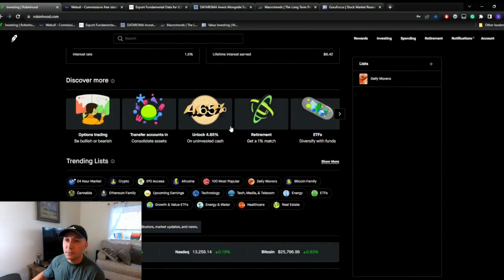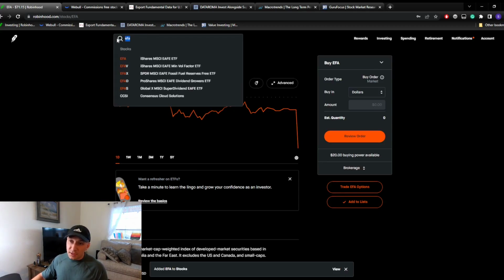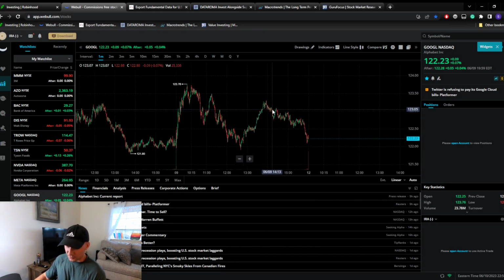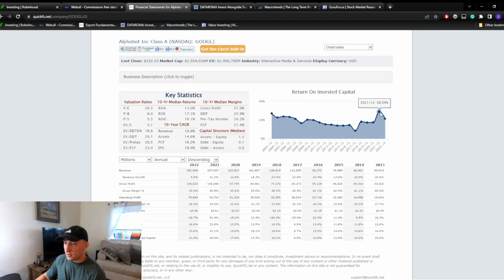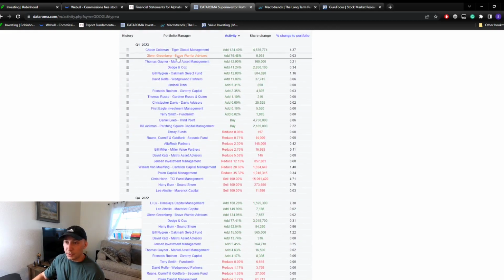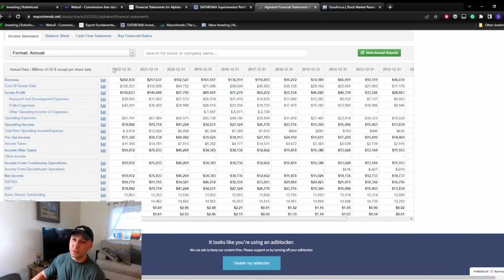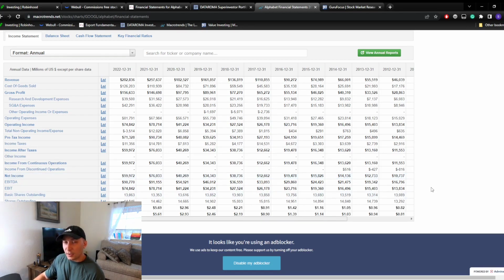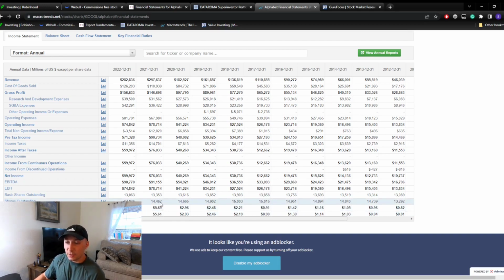Stop Wasting TIME With Your Watchlist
This is a bit of a deep dive into building an effective stock watchlist.